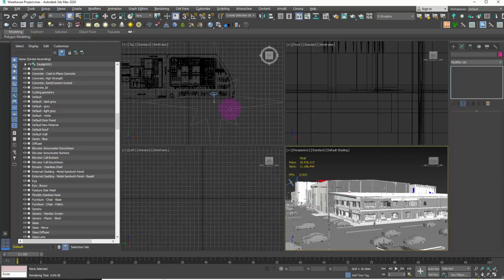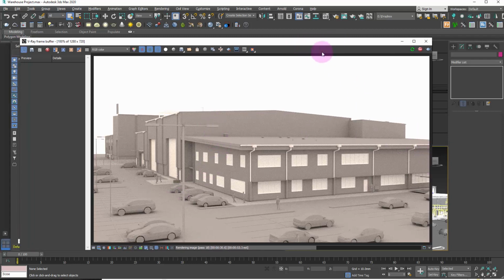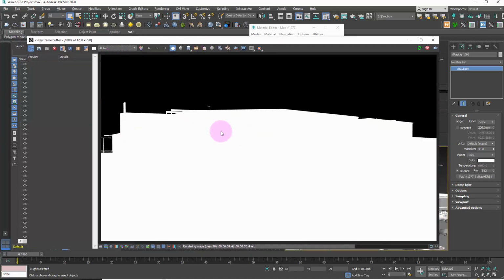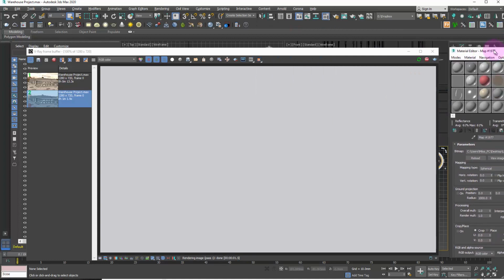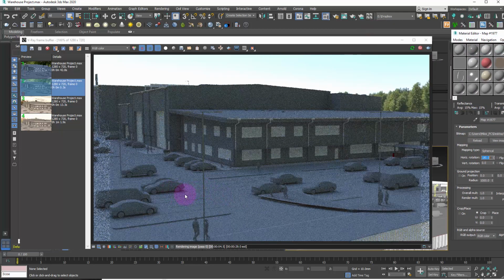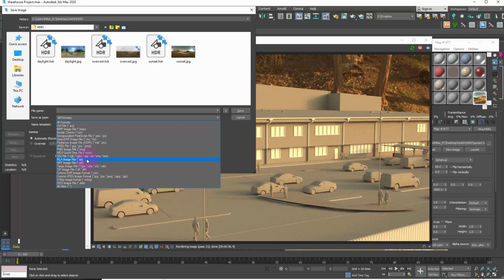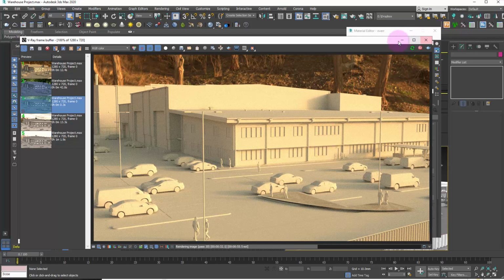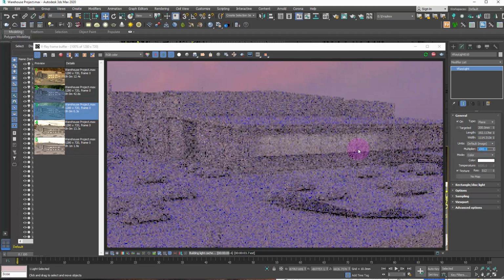3ds max Vray HDRI maps